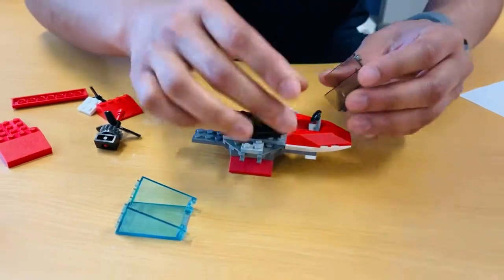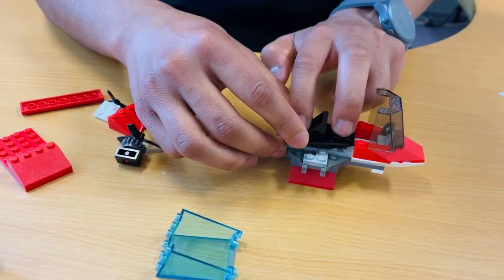Lego Club (3-6) W10 T3 2021